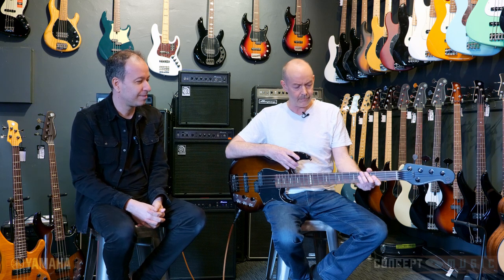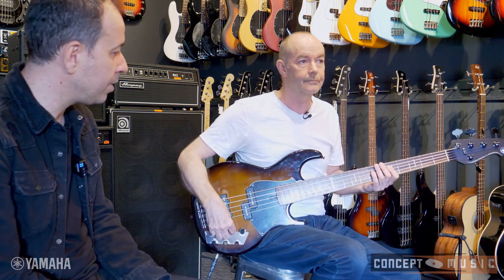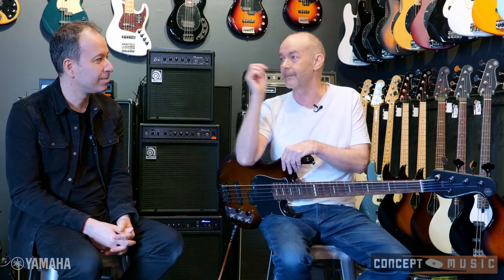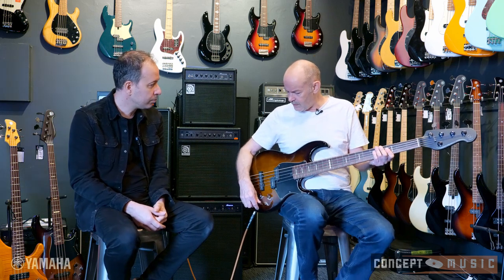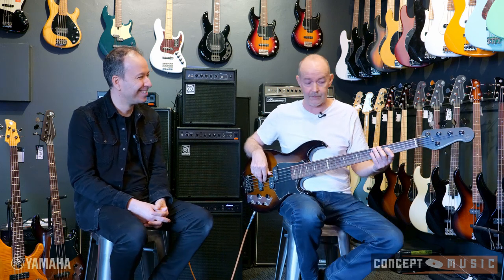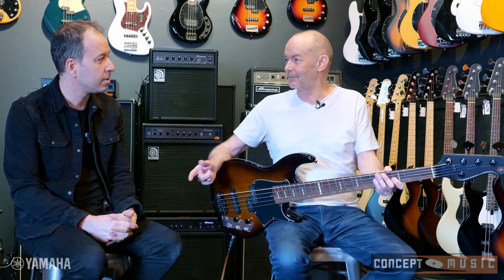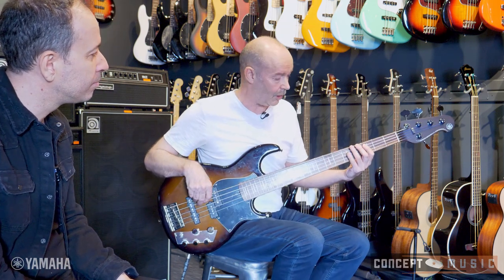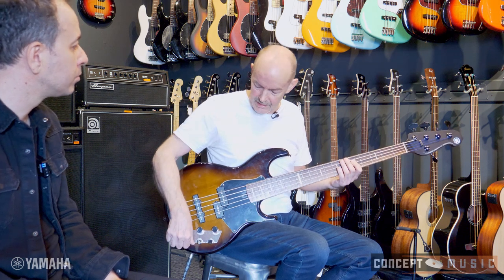Yamaha BB Bass | Concept Music with Paul Pooley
We wanted to have a close look at Yamaha Basses, and who better to ask than long time customer and friend, Yamaha Artist Paul Pooley.

This is the chat that he and Tony had in Concept's "Bass Place", with lots of great tips for new or seasoned Bass Players.